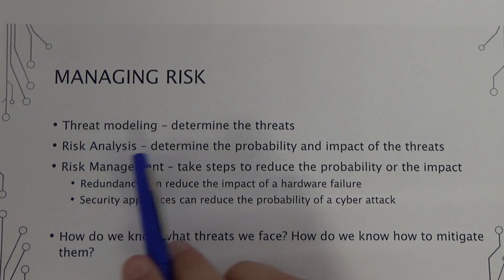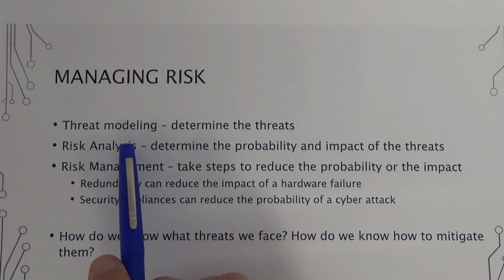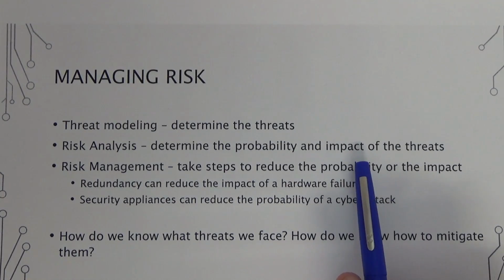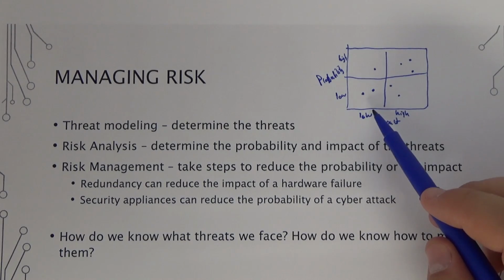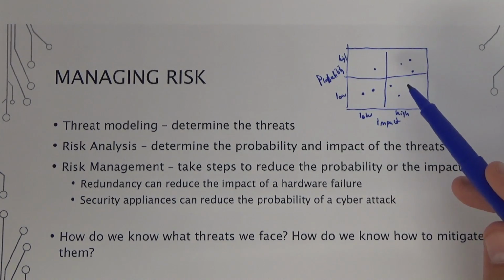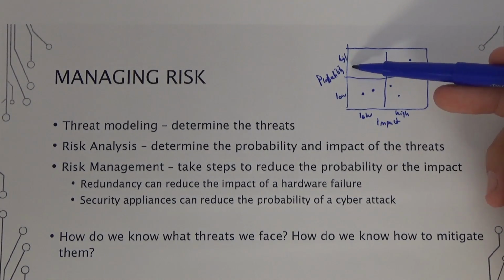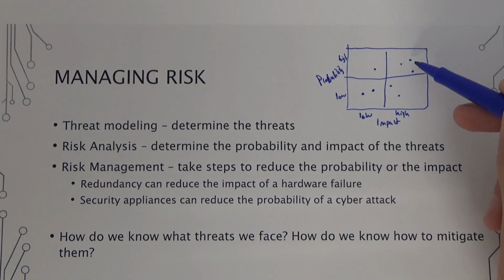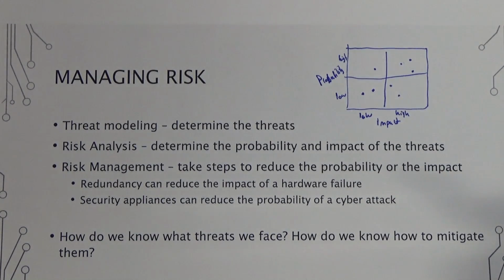CS222 - Unit 7 Risk Management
An introduction to Risk Management